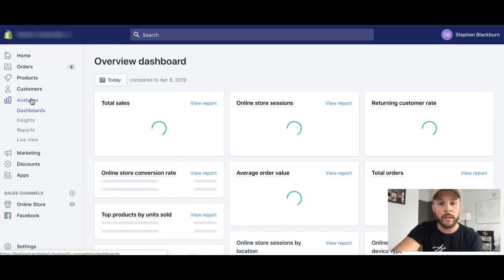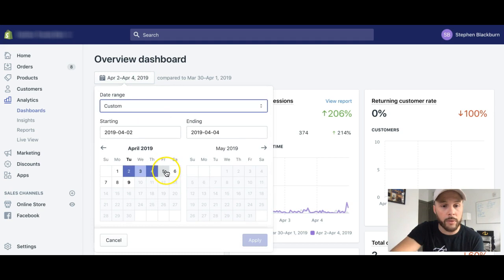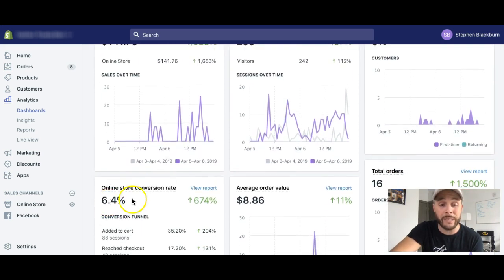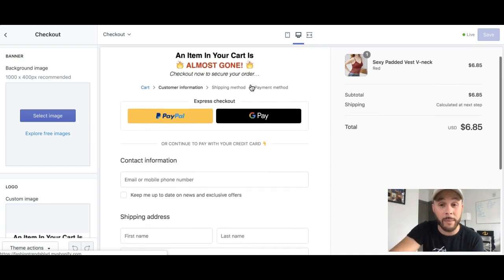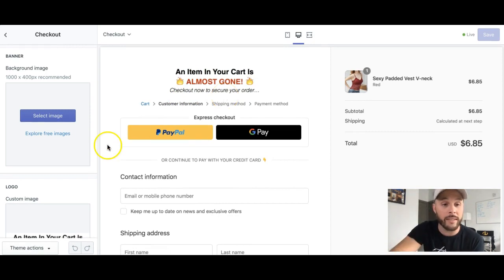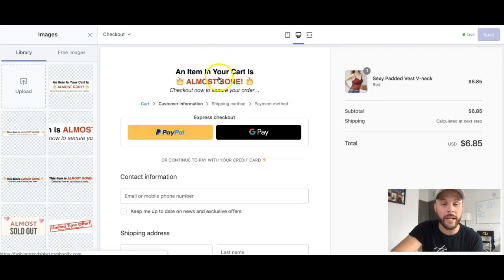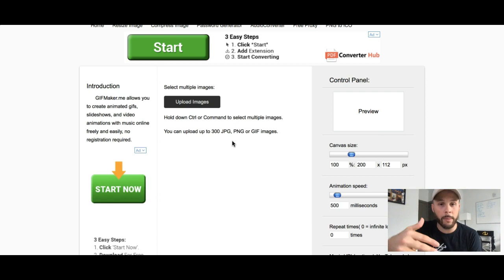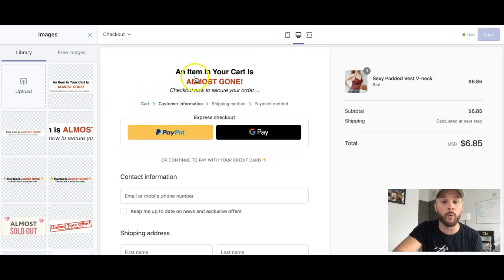Shopify Checkout Page HACK!! 🔥 Increase Your Conversion Rate!!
Join our "Grow Your List Challenge" to discover how grow & monetize your email/phone list in just 3 days👇

On January 18, 2019, Shopify took away the ability to put urgency/scarcity features on your checkout page (for new users). This has decrease conversion rates for many store owners.

In this video we reveal an awesome checkout page HACK we discovered that can help you get around this new rule! This has increased our conversion rate by 6% so we wanted to share it with yall!

If you have any questions or comments about this strategy then drop them below.

RFA is your virtual marketing team that cares about the growth of your business just as much as you do. After 10 years of media buying, marketing for 7 figure companies and running our own online businesses we've discovered a very specific marketing formula that produces results over and over again. We call it the RFA Process. Our proprietary RFA process has already helped hundreds of Ecommerce businesses as well as online influencers, coaches/consultants, and educators grow their business and live a life of freedom doing what they love. Our passion is giving business owners the marketing tools they need to reach more people, make more sales, and as a result, change their life. If you're looking for the best mentors in the game then contact RFA.